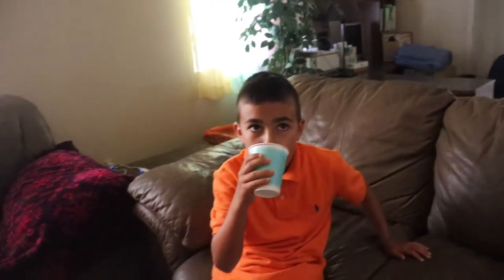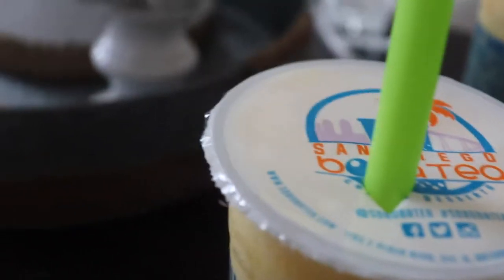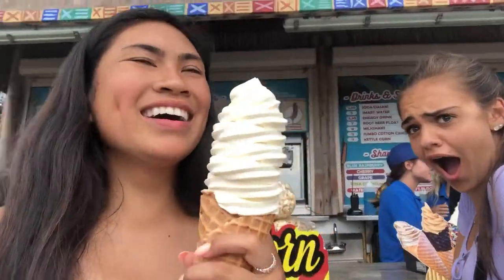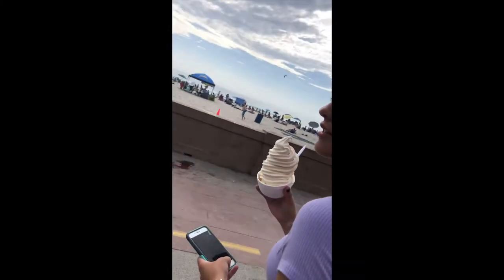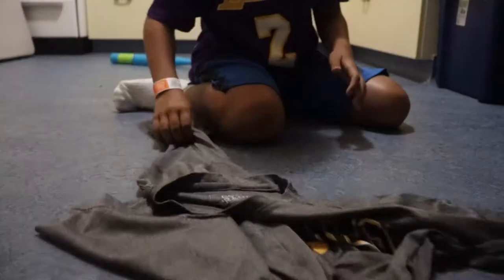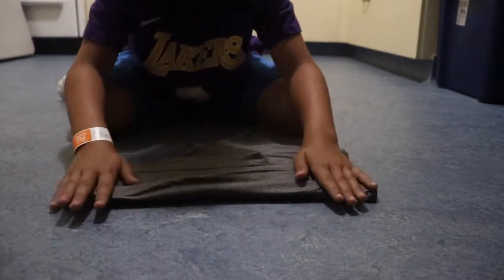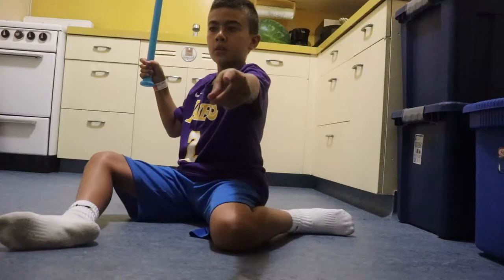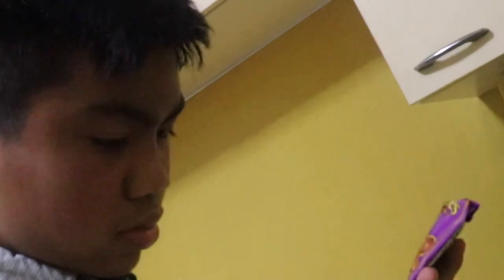California: Day 5